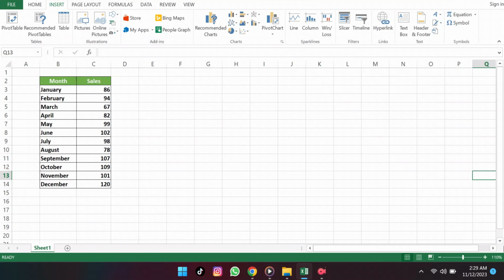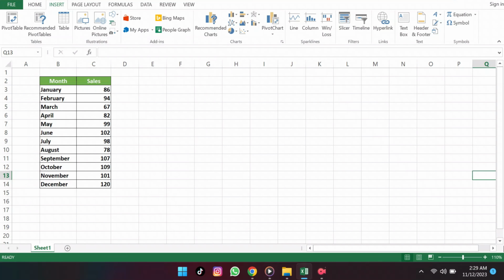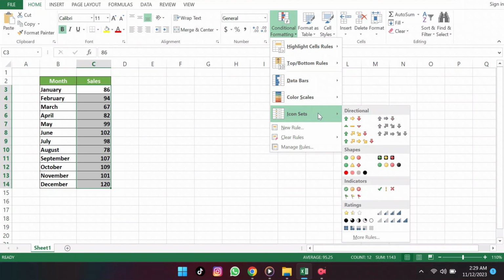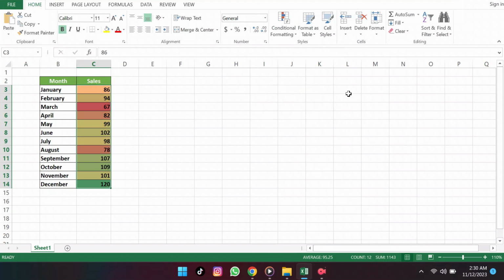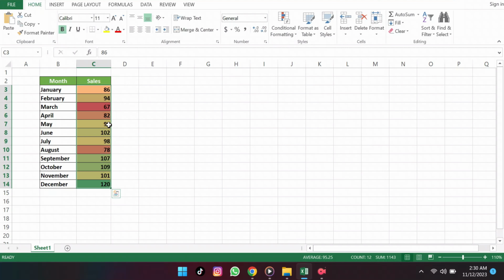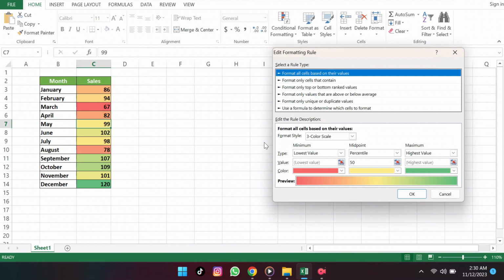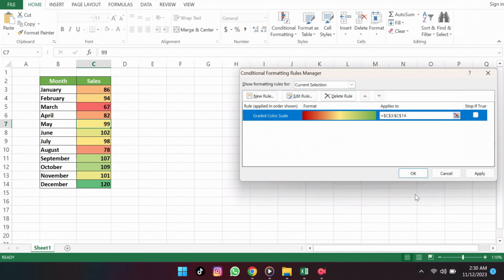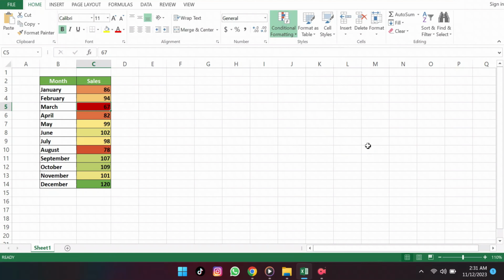How to Use Color Scales in Excel | Microsoft Excel Tutorial (2027)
In this video I show you how you can apply color scales in Microsoft Excel. I show you everything that you need to learn about this software.

Chapters:
00:00:00 - How to Use Color Scales in Excel
00:00:23 - Applying color scales in conditional formatting
00:00:43 - Applying Color Scales in Excel
00:01:05 - Customizing the color scale
00:01:30 - Editing Color Scales
00:01:56 - Removing Color Scale from a Table